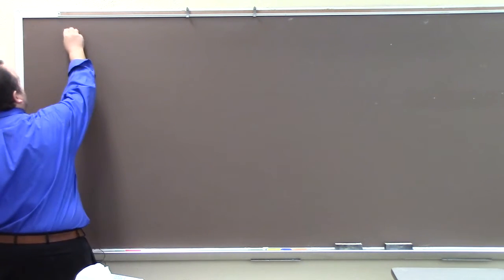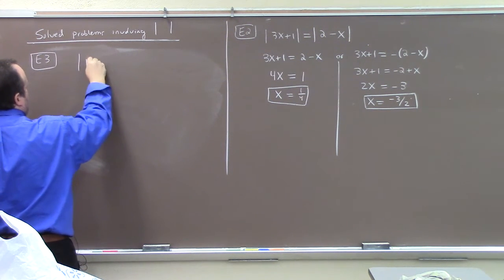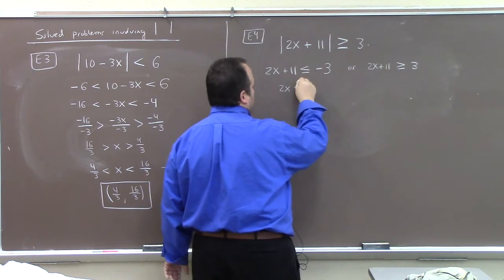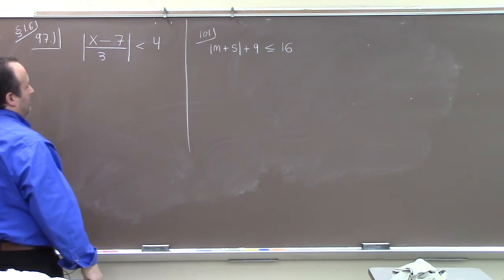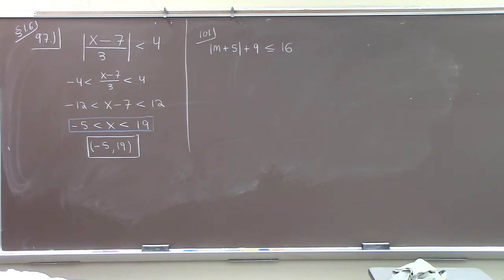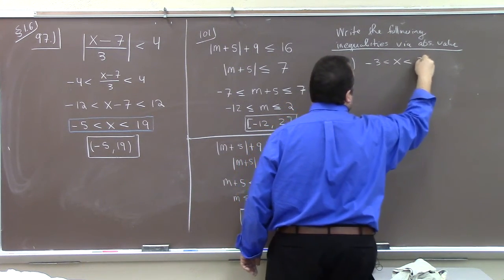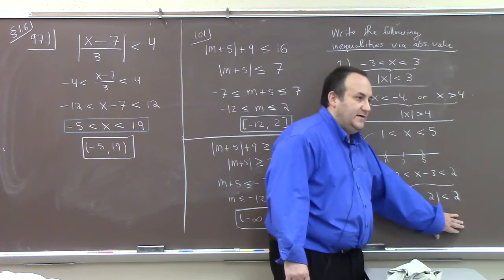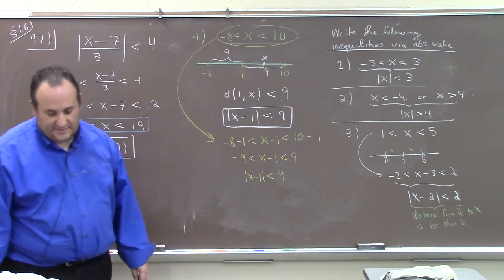Algebra: further examples on absolute value calculations, 1-21-22